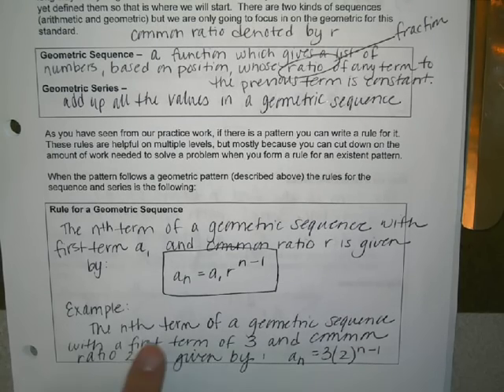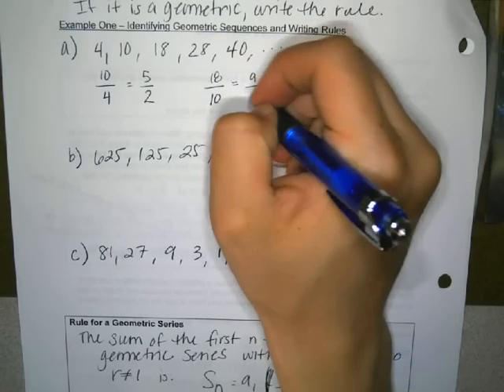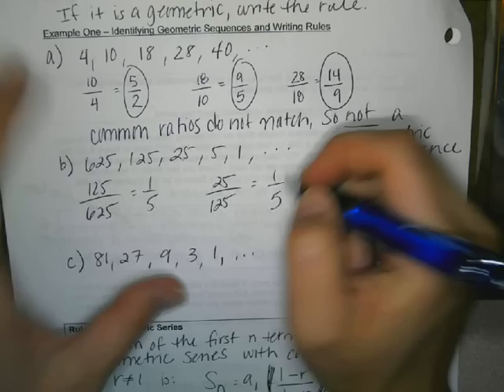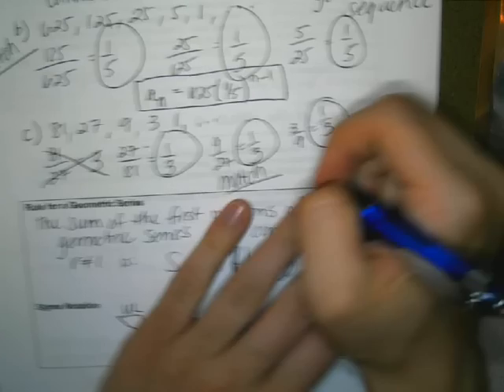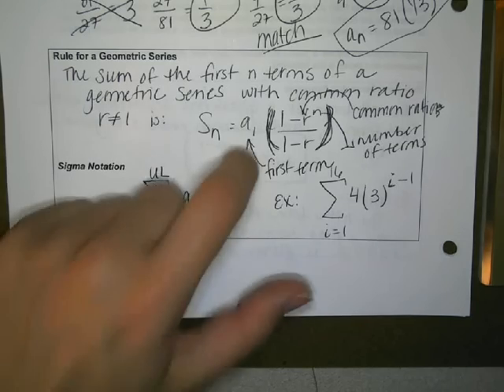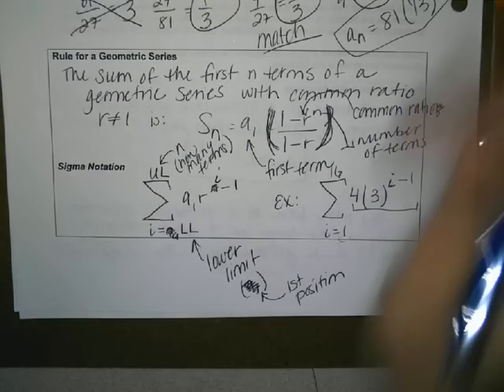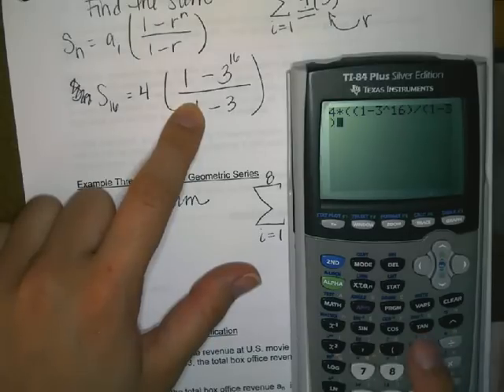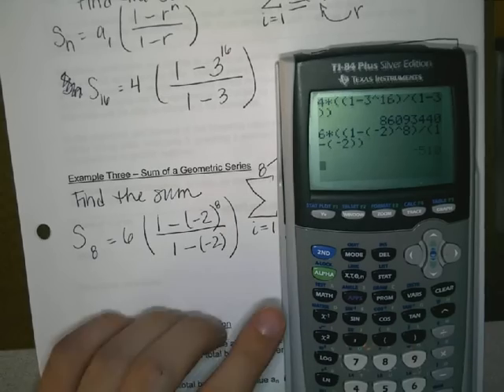unit7 S1 partA